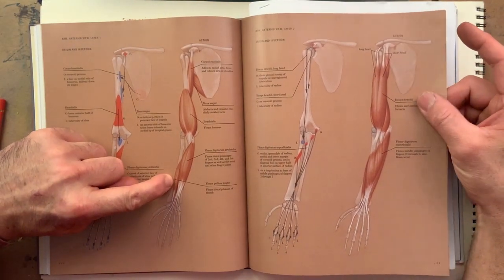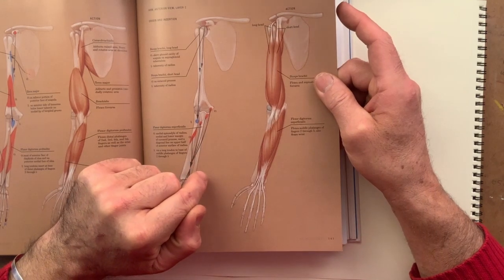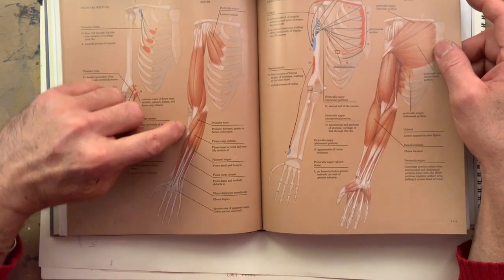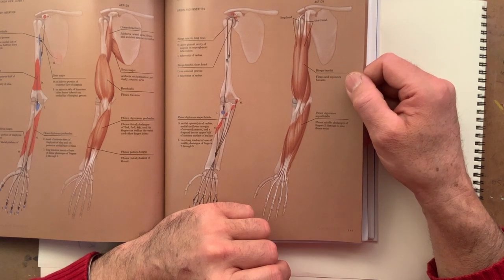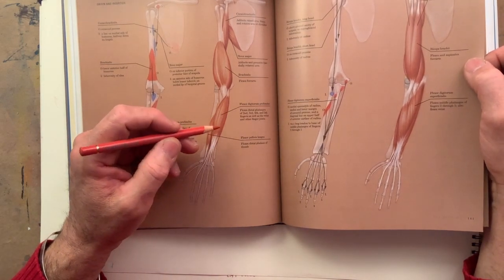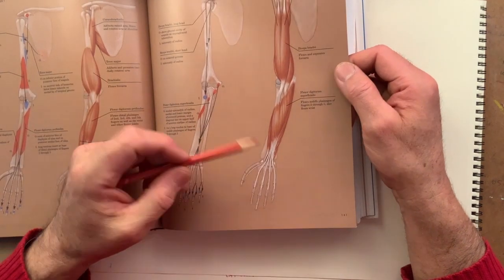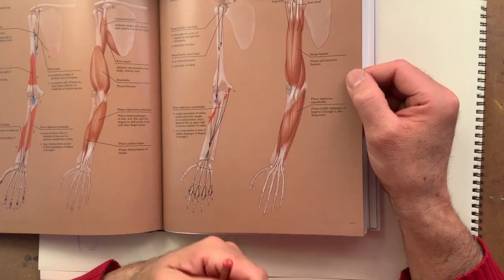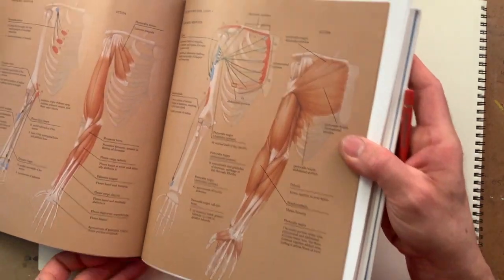Anatomy for Artists: Talking about forearms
Anatomy for Artists: Talking about Forearms -  This is an Extract from one of my Online Anatomy Drawing Courses.
Book in this video: Basic Human Anatomy: An Essential Visual Guide for Artists
Roberto Osti | Drawing - Anatomic Art Teacher

✎ All video related to the *Figure Drawing Tips and Bits*
✎ All video related to the *How to properly Draw Arm and Forearm*

Originally from Italy and now living in New Jersey, Roberto Osti studied figurative art at the New York Art Students League, and has an MFA from the New York Academy of Art. Osti has a degree in Anatomical and Surgical Drawing with honors from University of Bologna in Italy, and has also studied with acclaimed British painter, Jenny Saville.

Osti’s illustrations have appeared in such publications as Scientific American, Natural History, New York Times, and the Italian magazine Salve. He is the author and illustrator of the book, Basic Human Anatomy: An Essential Visual Guide for Artists, published and presented in 2016 at the Pennsylvania Academy of the Fine Arts in conjunction with his talk about anatomy, ‘The Site of the Soul.’